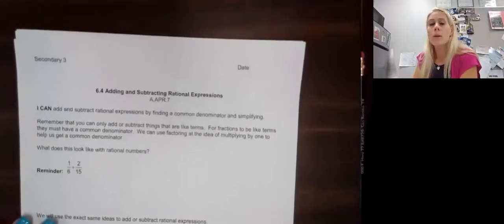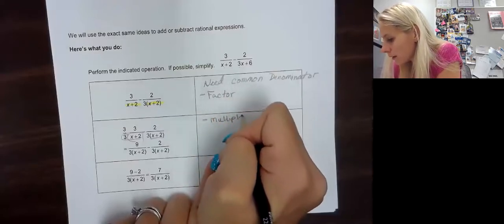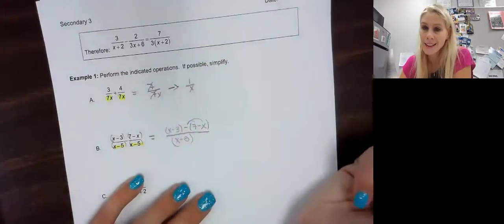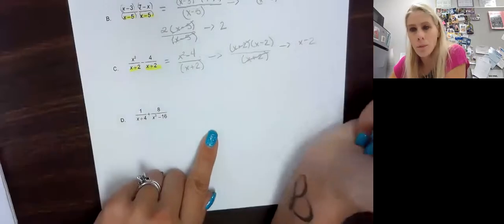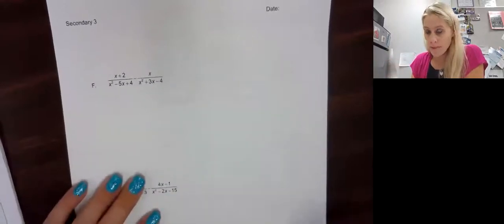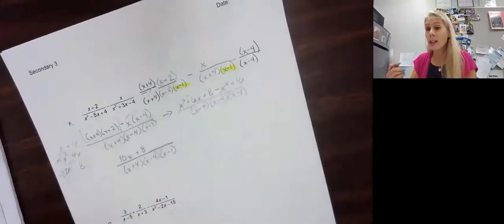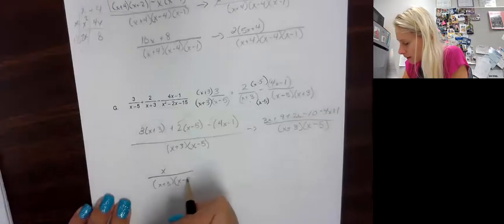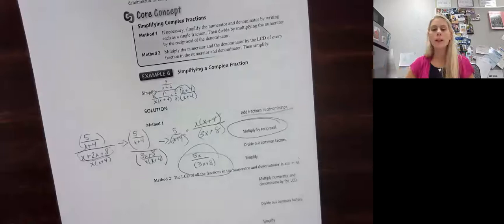3.3 Adding and Subtracting Rational Expressions